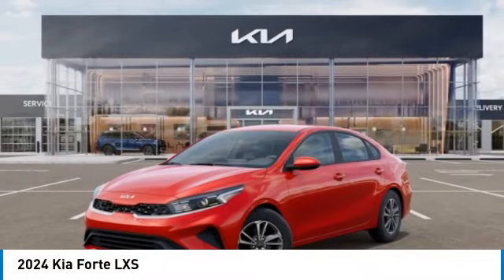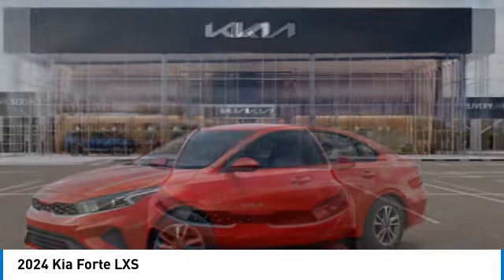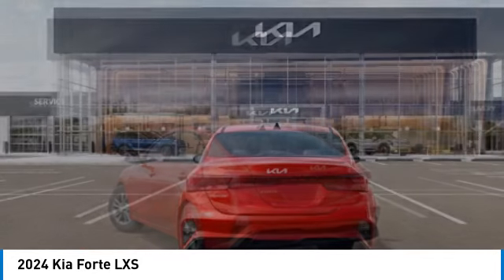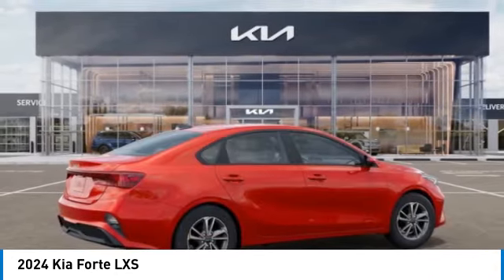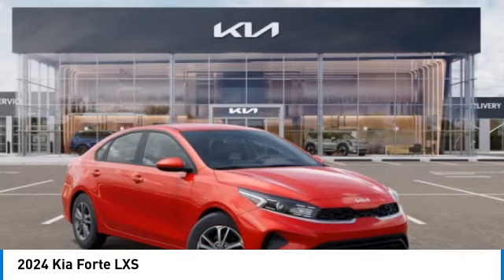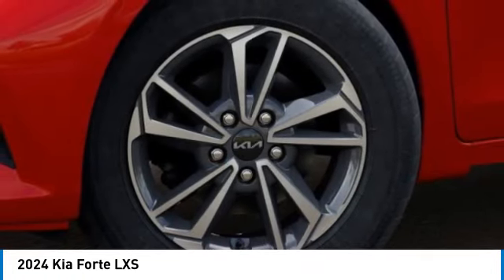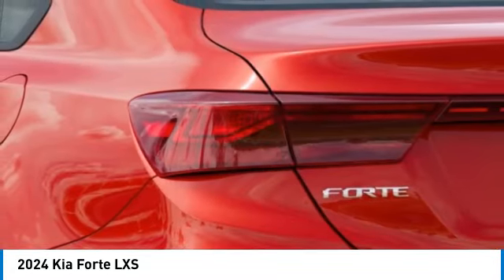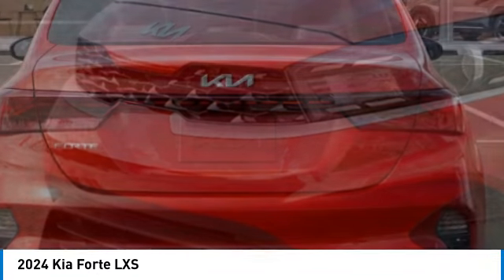2024 Kia Forte near me Hollywood,Pembroke Pines,Davie,Fort Lauderdale FL E791932 E791932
Currant Red New 2024 Kia Forte near me Hollywood,Pembroke Pines,Davie,Fort Lauderdale FL at Hollywood KIA.

Hollywood KIA
6011 Pembroke Rd

2024 KIA FORTE Hollywood, FL
Stock# E791932

Hollywood Kia
6011 Pembroke Rd

Don't miss this 2024 Kia Forte. It's equipped with Variable transmission and features a Currant Red exterior. With 0 miles, you'll want to take this car home. Make a great choice today.